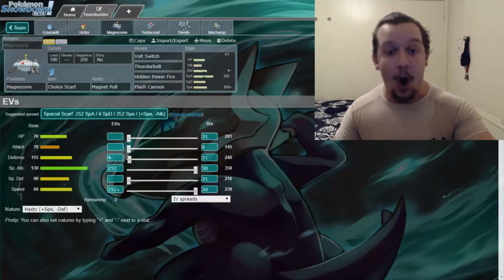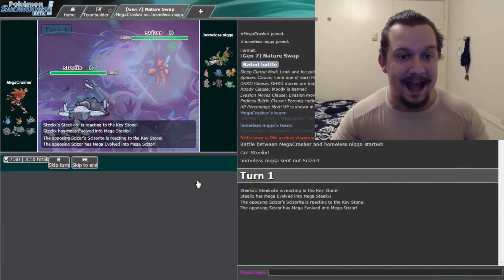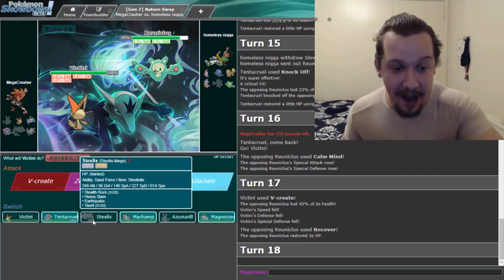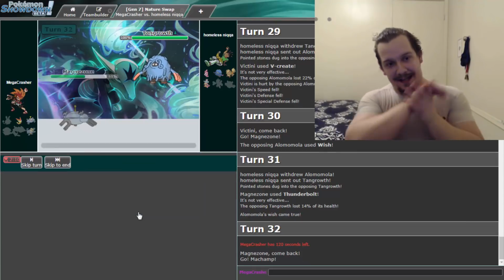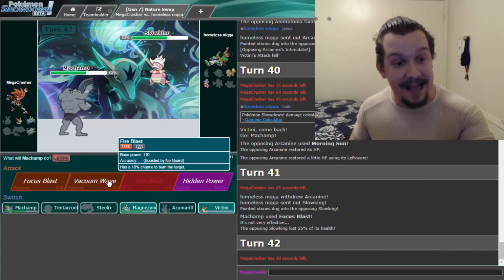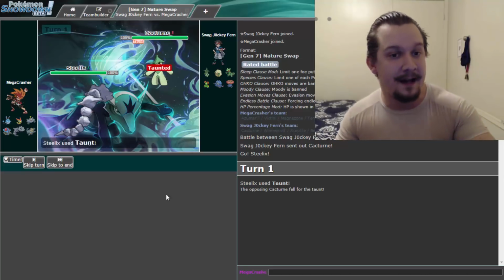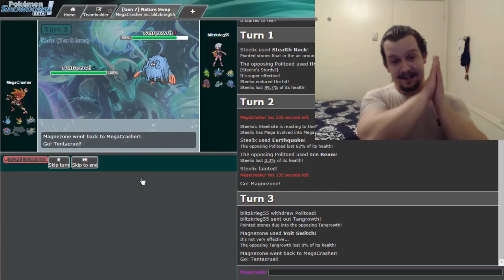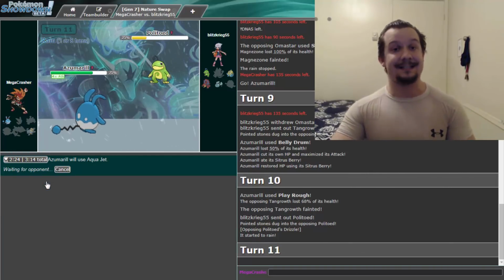CHOICE SPECS MACHAMP?! ARE YOU KIDDING ME?! - Nature Swap Pokemon Showdown Live!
CHOICE SPECS MACHAMP?! ARE you kidding me?! Why run crazy sets that don't work in normal competitive play?? Because THIS tier known as Nature Swap is a tier where the gimmicky sets that may appear to be bad turn out to be the complete opposite! Hope you brought your Rocky Helmets because some crazy sh*t goes down!! :D Let's hit at least *30 LIKES* for a hyped showdown live! :D

Be sure to TURN ON Notifications so you will be the 1st to know when I upload next because you guys are all epic legends that make all these videos and community as hype as hype gets, much love to you all! :]

Music by Pokemon - Battle! Necrozma Version 2 - Pokemon Ultra Sun & Moon - Music Extended

Links to support and check out! :]